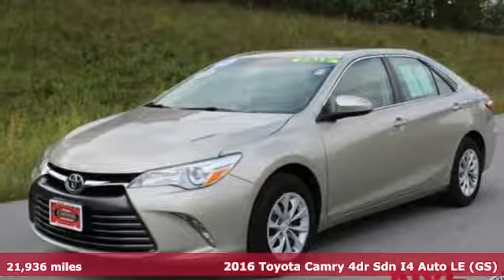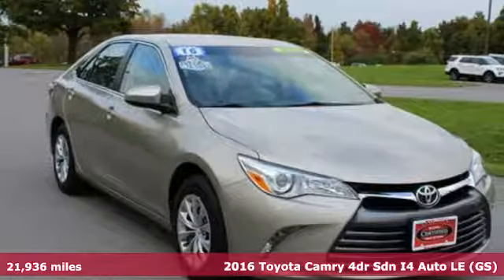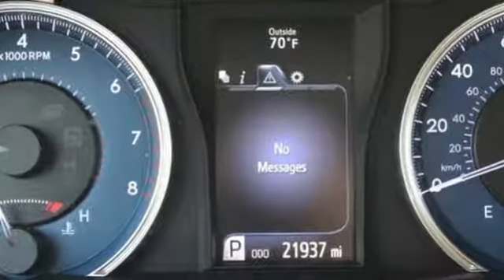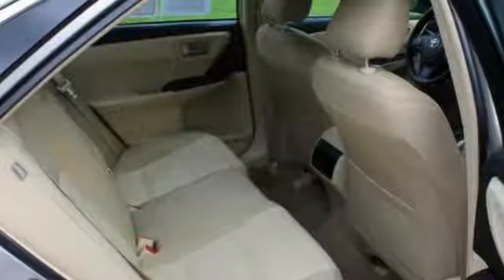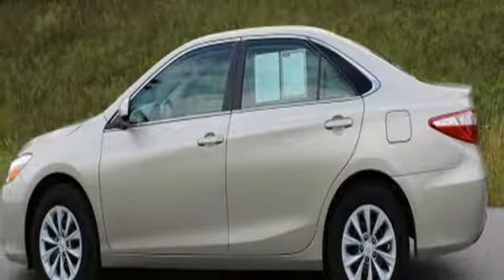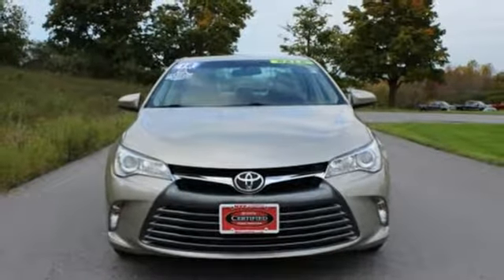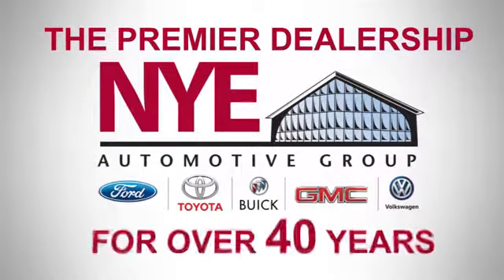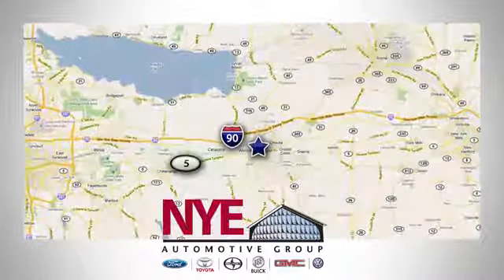2016 Toyota Camry Utica NY Oneida, NY TT4069A - SOLD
Year: 2016
Make: Toyota
Model: Camry
Trim: LE
Engine: 4 Cyl. 2.5 L
Transmission: Automatic
Color: Tan
Mileage: 21936
Stock #: TT4069A
VIN: 4T4BF1FK1GR546686
T

Address:
1441 Genesee St.